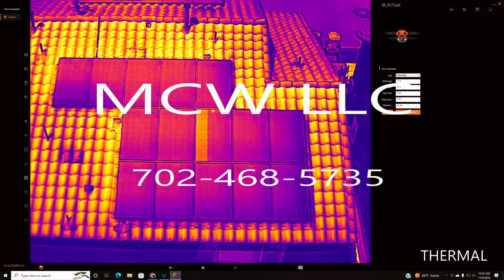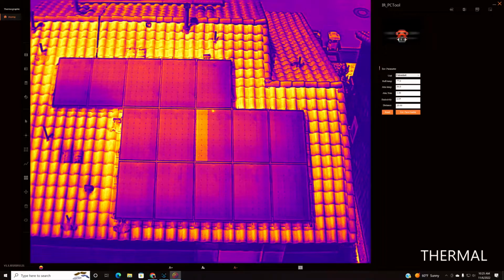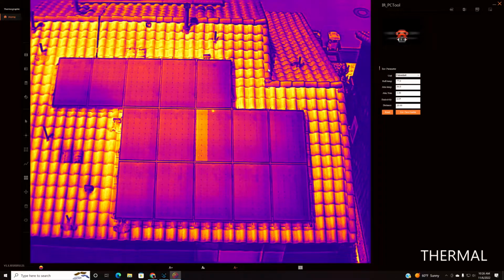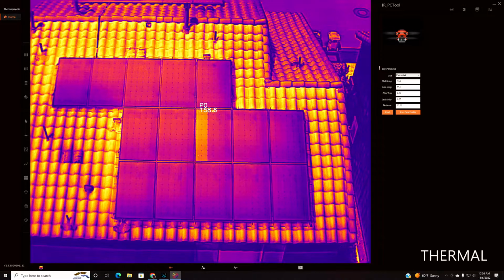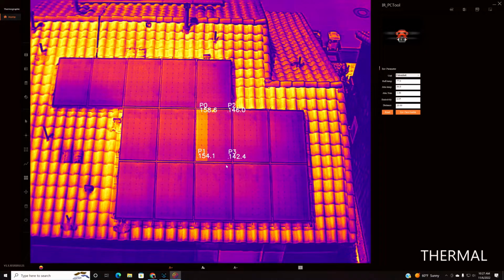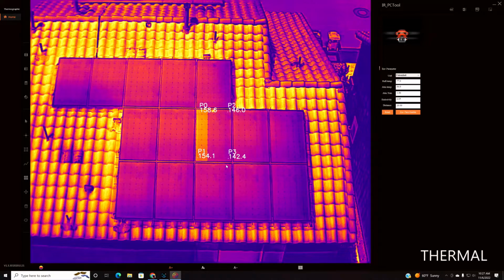Thermal Imagery by Drone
Thermal Drones,  640 x 512